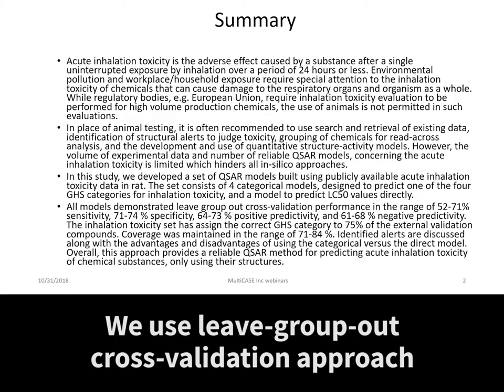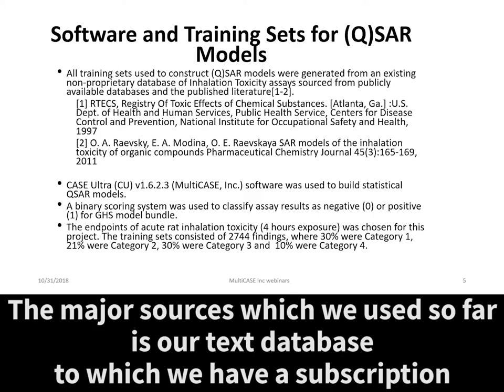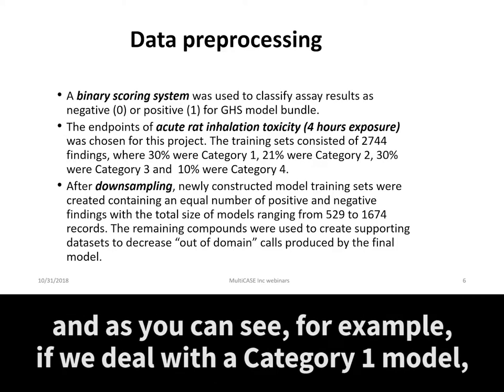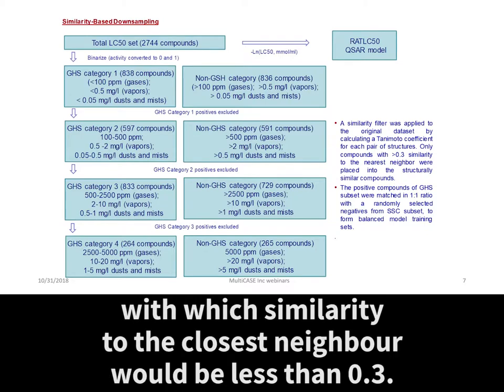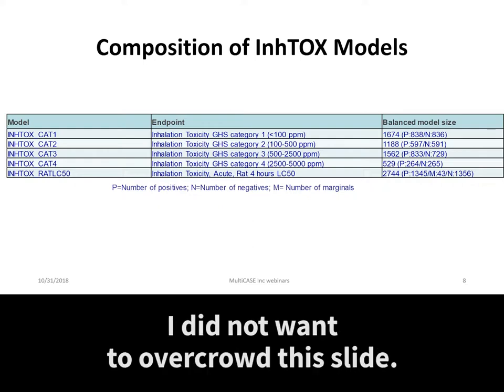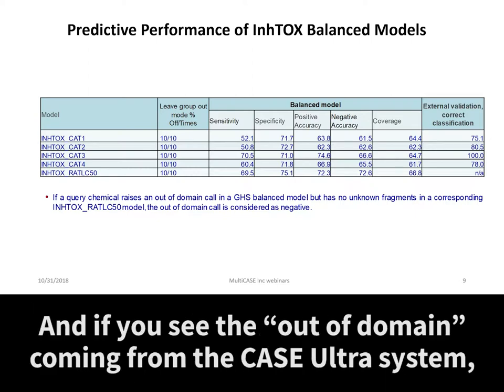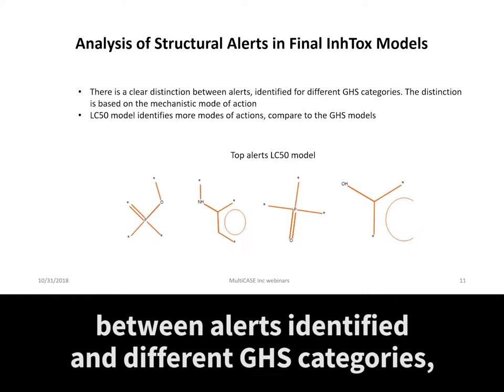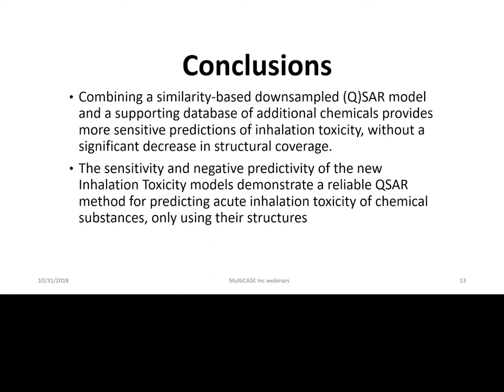New QSAR system to predict acute inhalation toxicity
Dr Roustem Saiakhov of MultiCASE Inc presents “New QSAR system to predict acute inhalation toxicity” for the 2018 PETA International Science Consortium webinar series on non-animal inhalation testing methods.